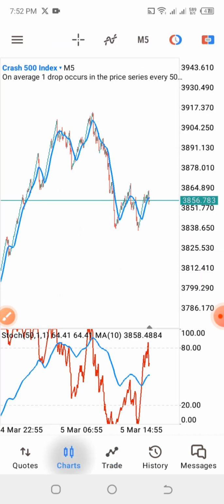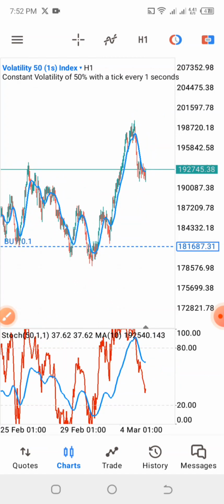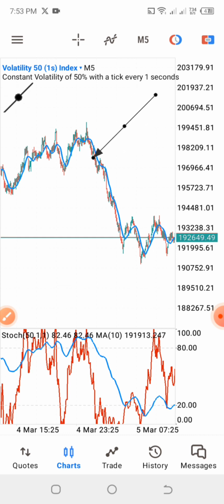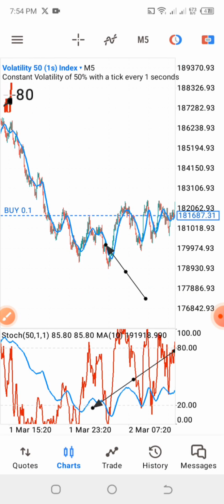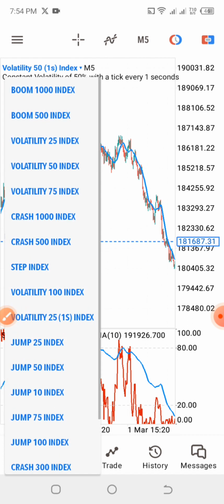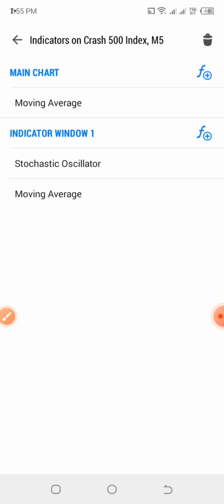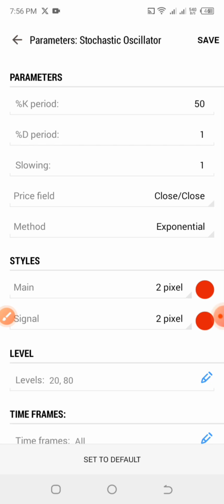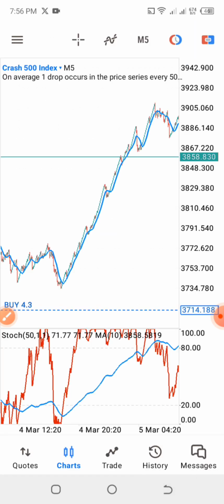Trading $552 Account With This Boom and Crash Strategy